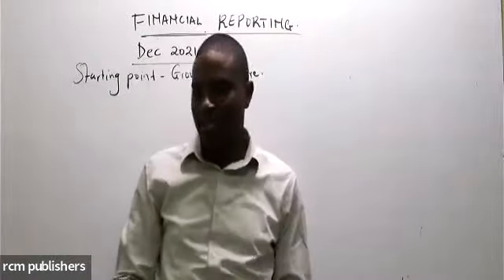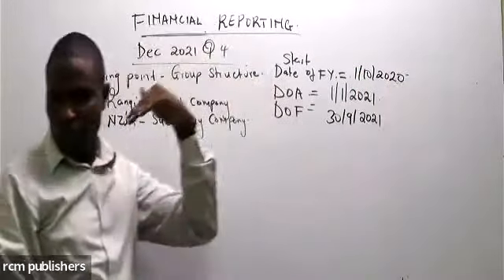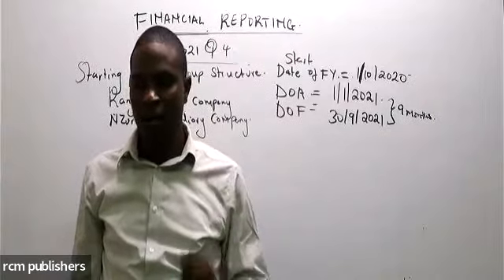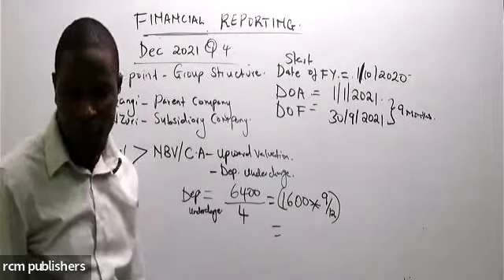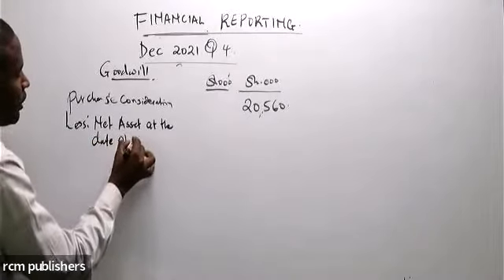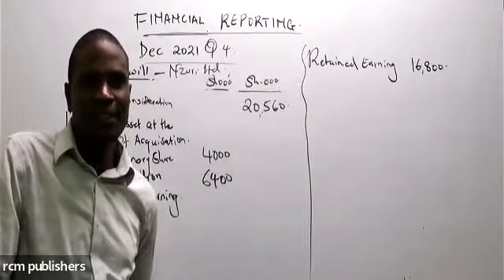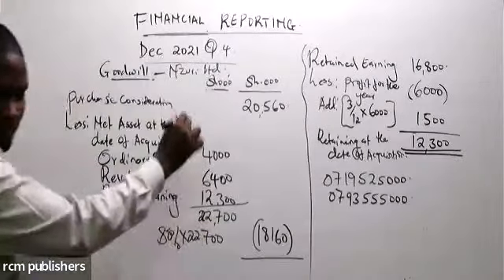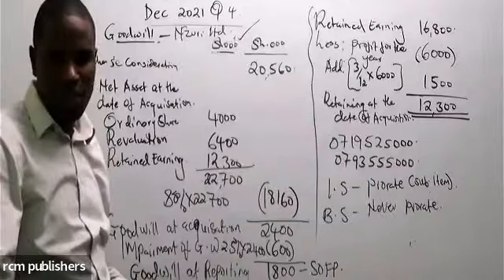FINANCIAL REPORTING//GROUP ACCOUNTS(DEC,2021 QN.4)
In this video, we’ll dive into the essential concepts and practices that are crucial for understanding group accounts in financial reporting.